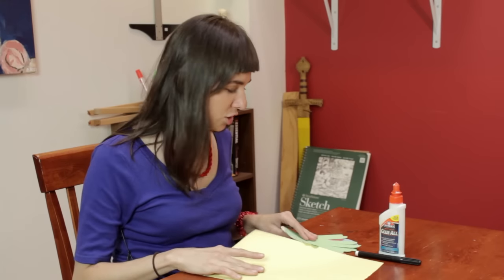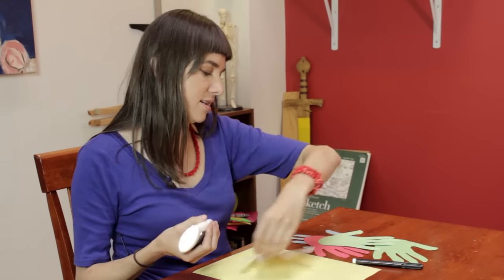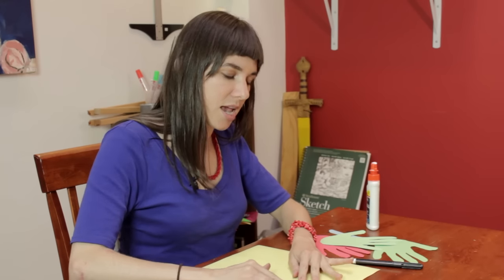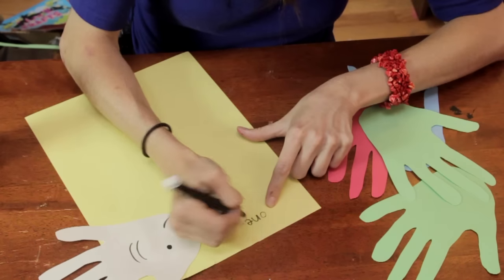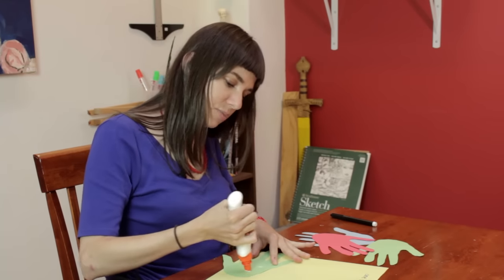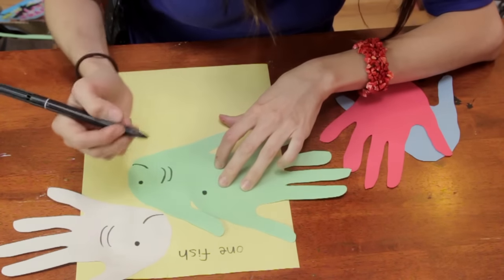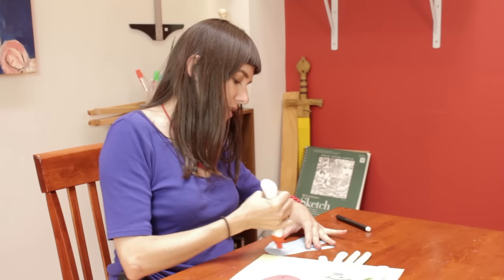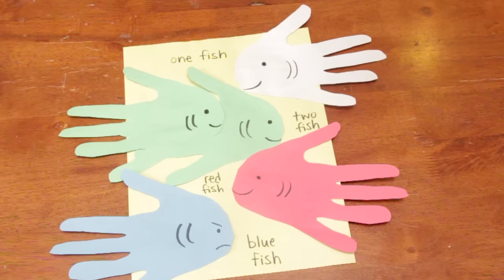Creative Arts Projects on Dr. Seuss for Kindergarten : Fun Crafts for Kids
Kindergarten is about the perfect age when kids should be embracing Dr. Seuss. Find out about creative arts projects on Dr. Seuss for kindergarten with help from an artist and educator in this free video clip.

Series Description: Fun crafts for kids aren't just a good opportunity to let those kids have fun, but are also a great opportunity to take your lesson plans to a hands-on level. Find out about fun crafts for kids with help from an artist and educator in this free video series.